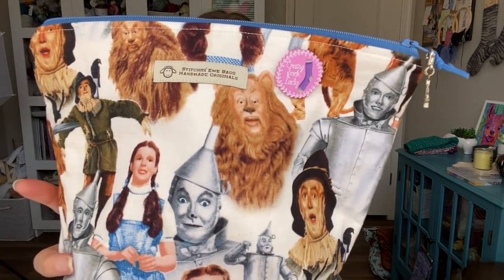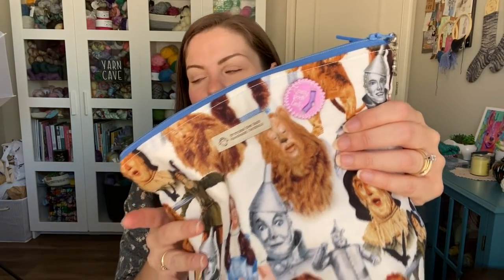Episode 101 - Crazy Sock Lady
KAL info, Giveaway info…anything and everything related to the podcast can be found in the group:

Show notes:
Announcements:

Rainbow Connection Fingerless Mitts: No project page for this yet since it is a design.

Stitchin’ Ewe Bags
Chiaogoo 9” – US1/2.25mm Circular Needles
Chiaogoo 32” – US1/2.25mm Circular Needles
Knitters Pride Zing DPNs - US1/2.25mm
Light Bulb Progress Keepers
Verity by Colleen Hoover
The Last Girl